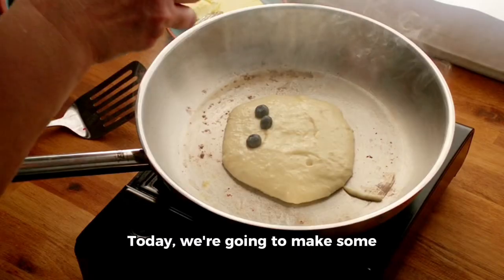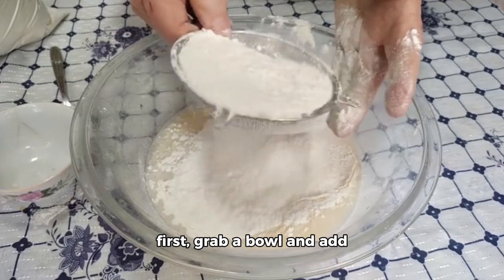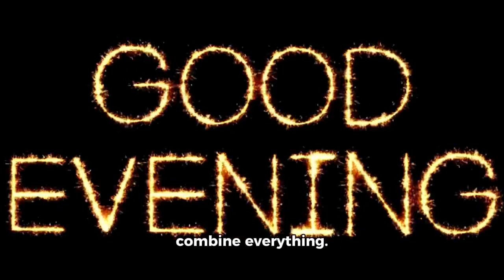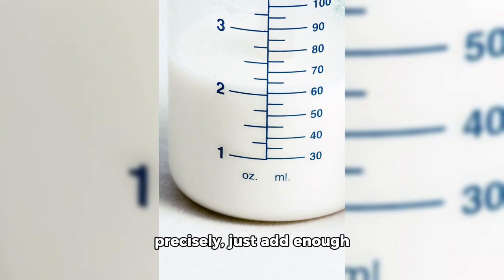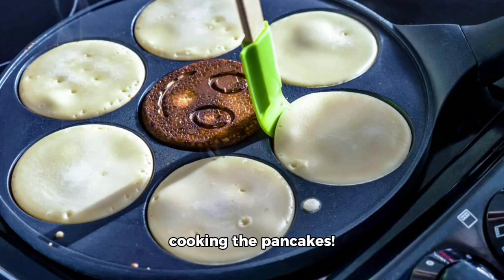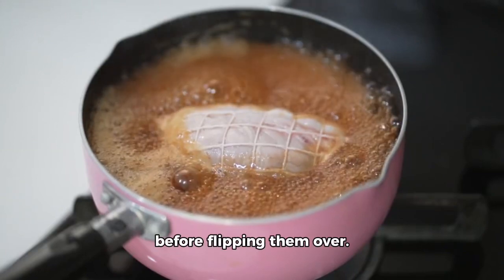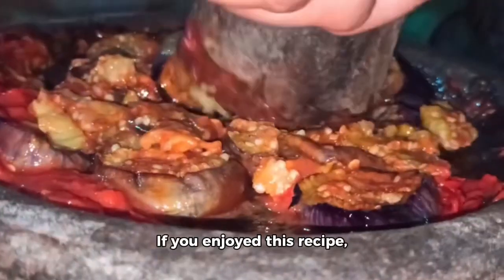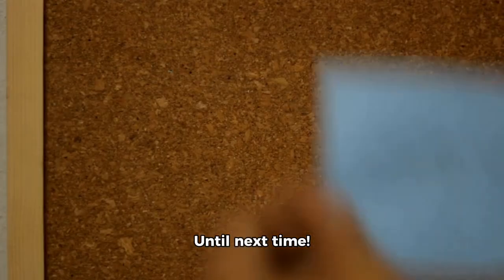How To Make Pancakes